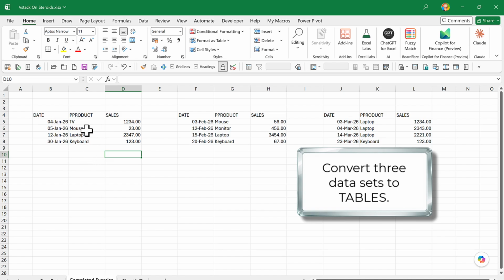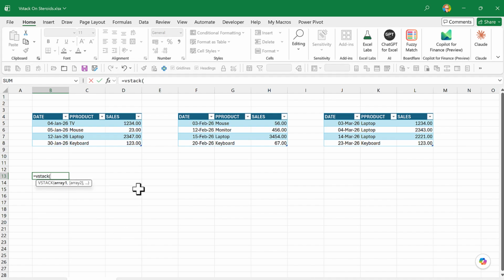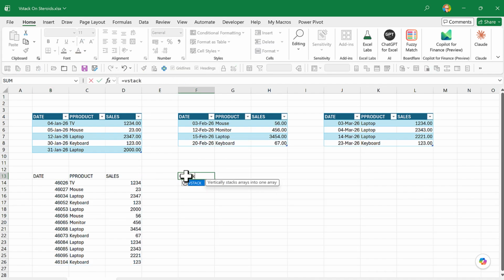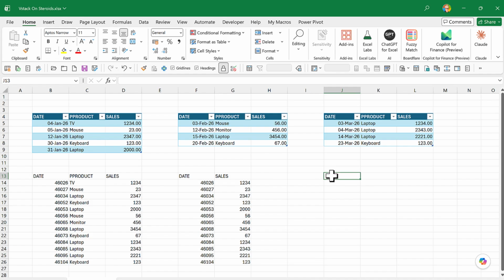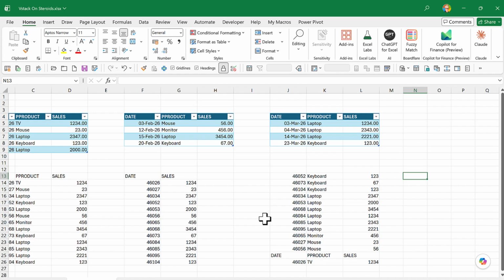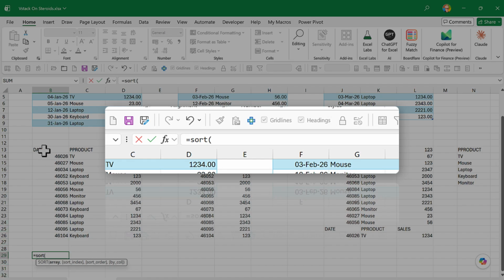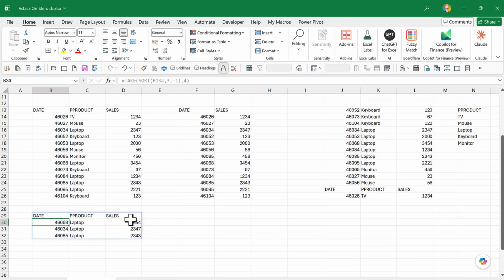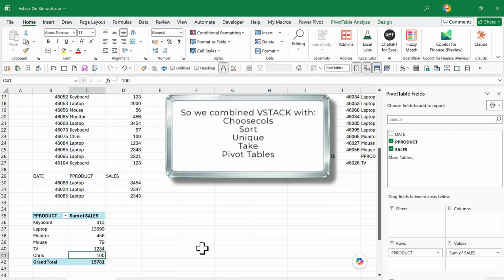How to Use VSTACK in Excel to Combine Data (5 Examples)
Learn how to use VSTACK in Excel to combine data from multiple sheets and ranges into one clean list — no copy-paste, no errors. This VSTACK Excel tutorial walks you through the VSTACK function step by step, then shows 5 real-world ways to use it every day.

In this video you'll learn:
• VSTACK function syntax, explained simply
• Combining data from multiple sheets and separate tables
• Pairing VSTACK with CHOOSECOLS, SORT, and UNIQUE to clean your results automatically
• Using TAKE to isolate specific rows from your combined data

Whether you're consolidating sales figures, inventory lists, or project logs, the VSTACK formula saves you from manual merging and reduces errors in your daily reporting.